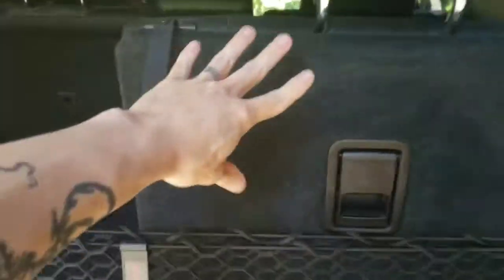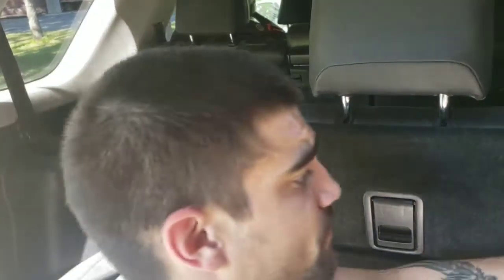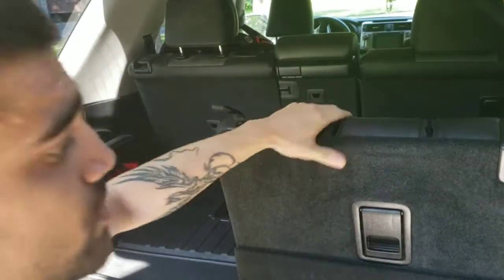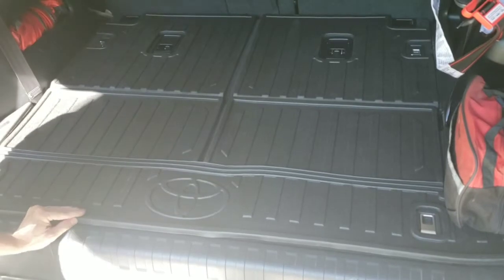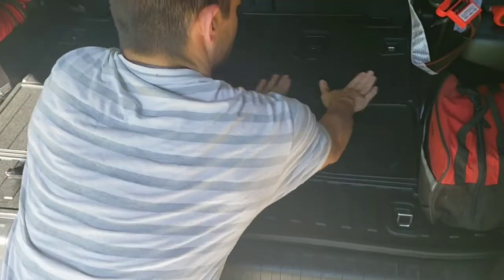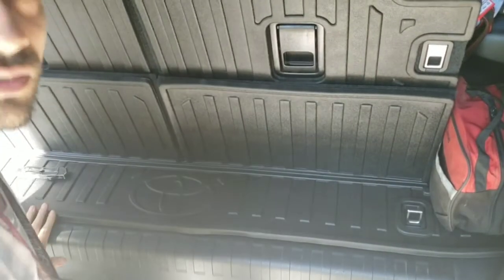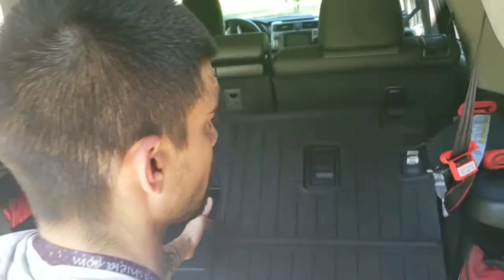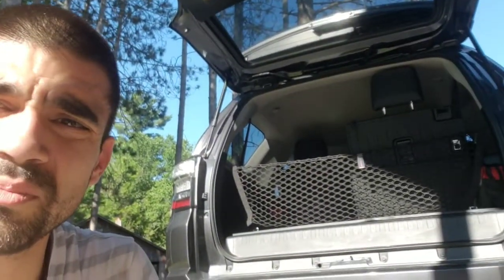Seatback Cargo Liner Mats for 5th Gen Toyota 4runner 2014+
Better yet, please type "Thank you" in the comments!

Installed on the wife's:
2018 [5th Gen] Toyota 4Runner SR5 Premium 4x4 with the 3rd Row Seats

I searched high and low for the mats alone just to find out they're not available in the US. We really wanted them to be able to use the seat backs as we pleased. We take our vehicles everywhere and being tender is not our strong suit. Adamantly searched and finally found a couple dealers in the Edmonton area in Canada!

To help some of you out there that are curious about these, here ya go!
Part number: PK241-89H01-01